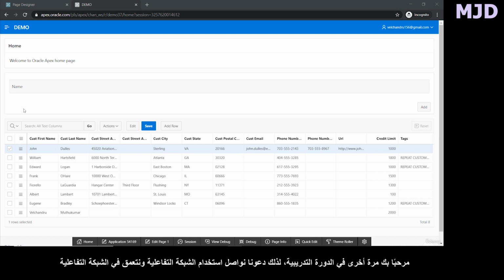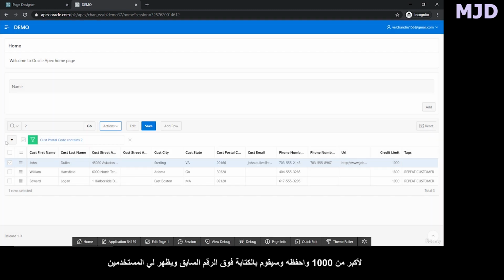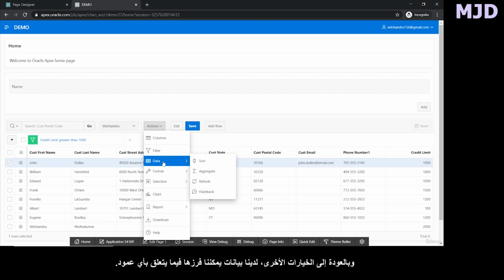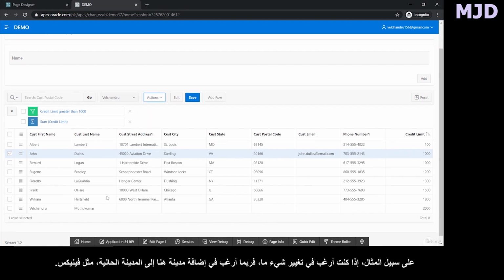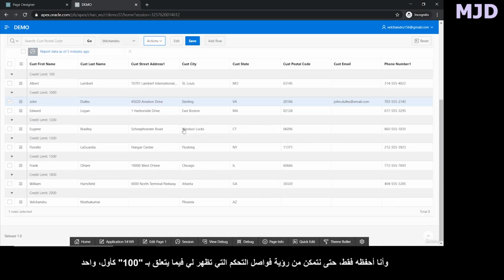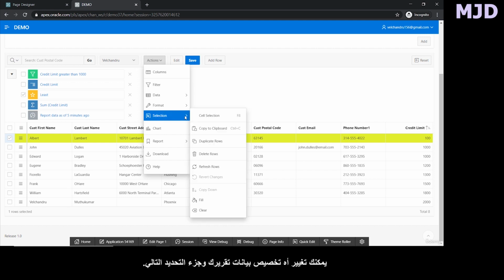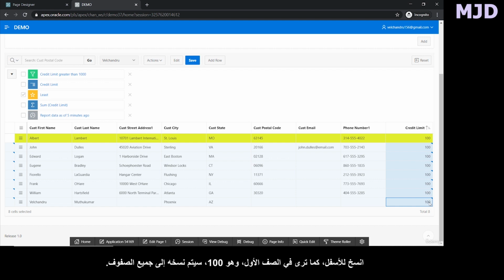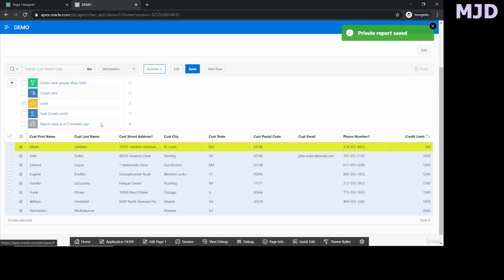18 - Interactive Grid Part 2.MjdAlabasi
In this lecture, you will be getting to know the interactive features in Interactive Grid